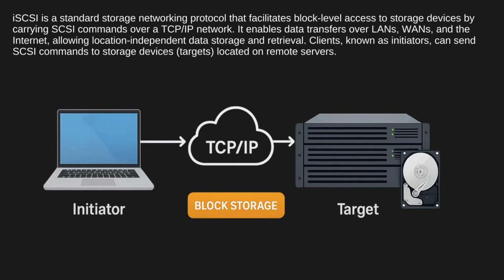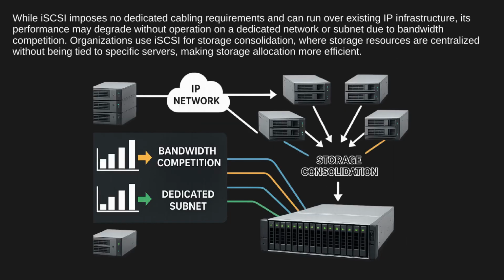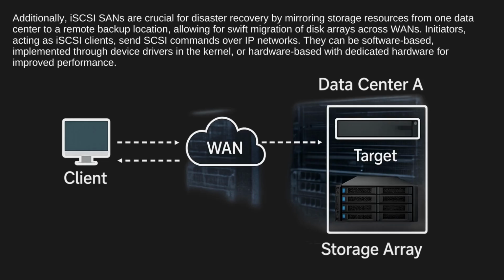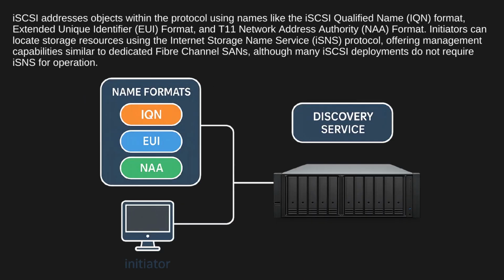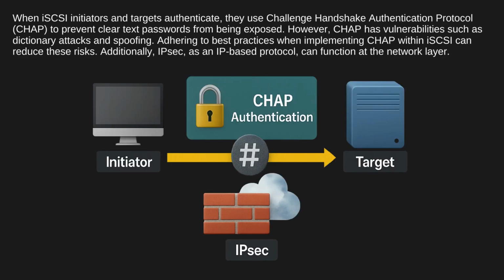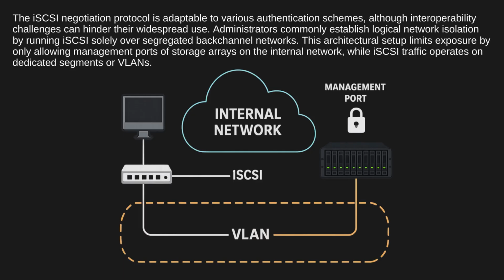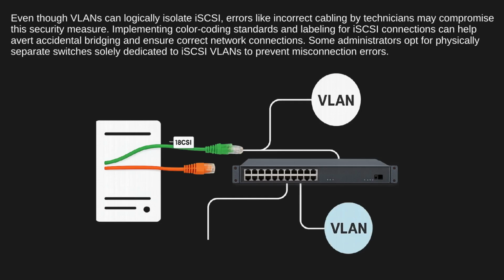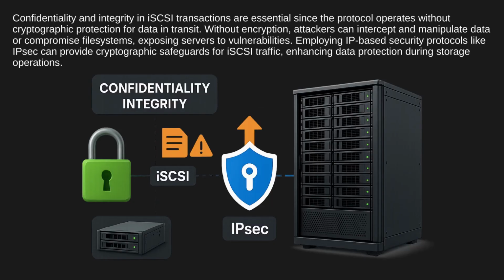Internet Small Computer Systems Interface (iSCSI)